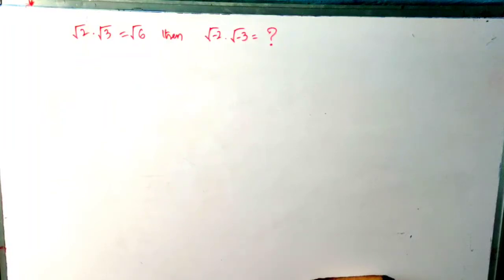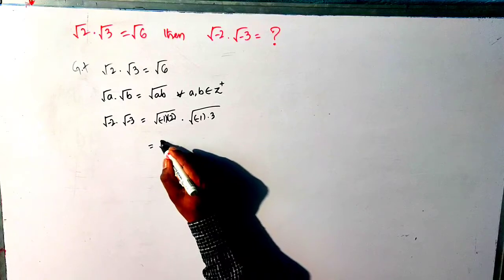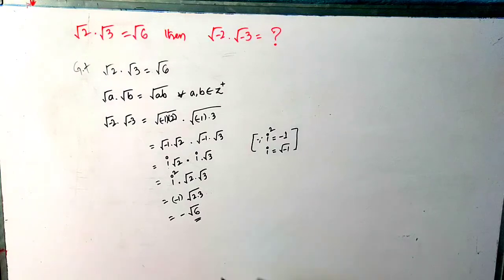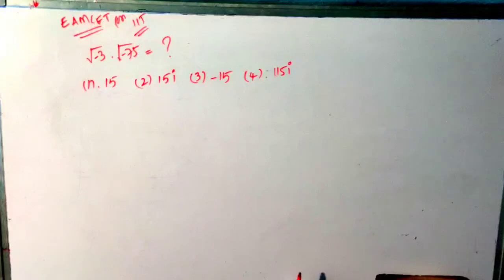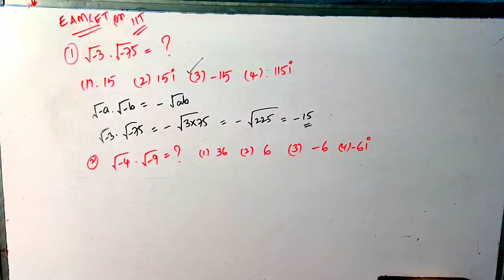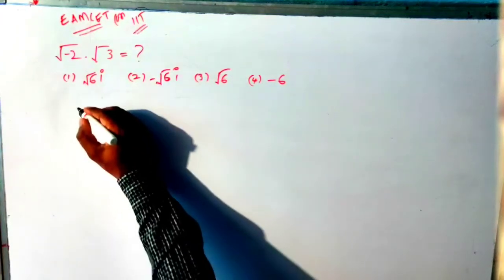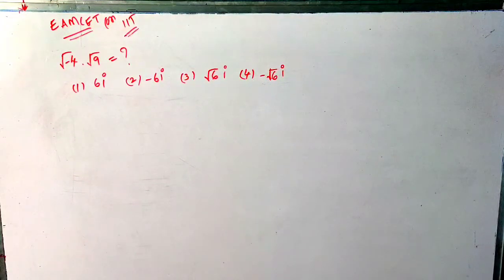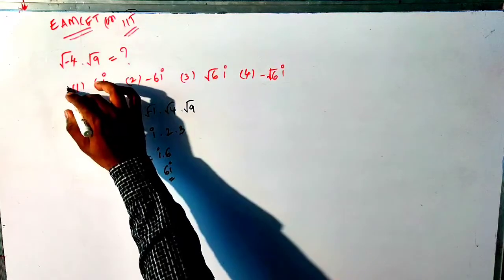JEE ADVANCED | EAMCET 1 Shortcuts |complexnumbers | A SQUARE MATHS ACADEMY